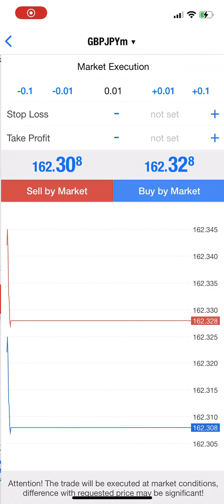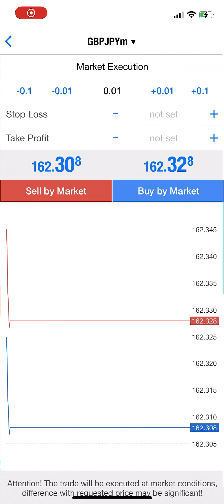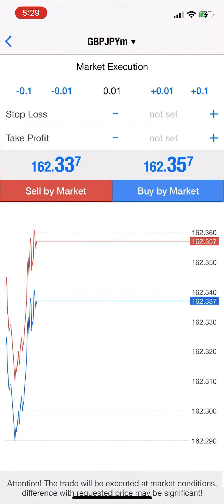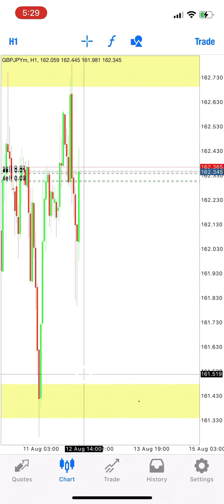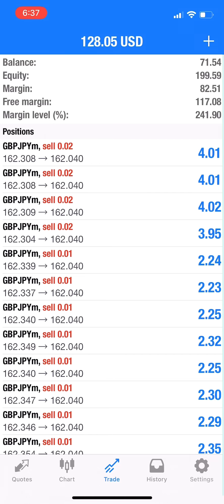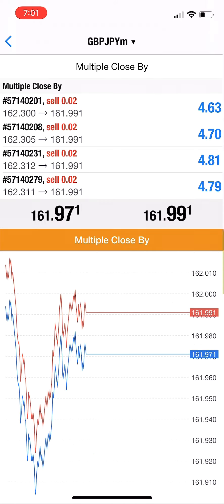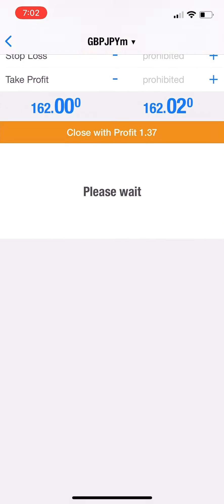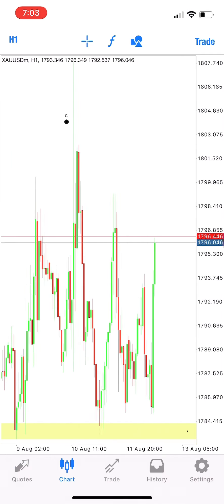10$ to 300$ Part 2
📚 Join our mentorship program to learn more about Advanced Elliott Wave Theory.

19ztwHsgLN2rVygagtkuTtibbfkG2hHPiT

🎯Note, please do your own due diligence before making a decision to do business with any financial brokerage. Thank you for supporting the channel!

  🎯Please be aware of impersonators online: We do not message people directly asking for payment. Please be aware of impersonators and do not send money to any account. We will never ask you to send you funds.